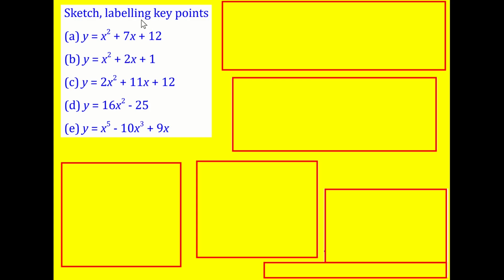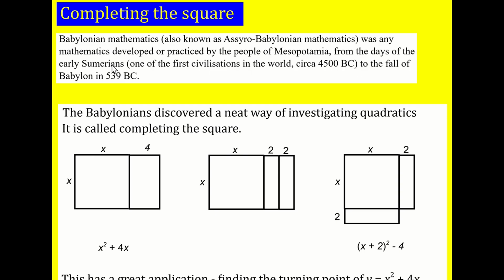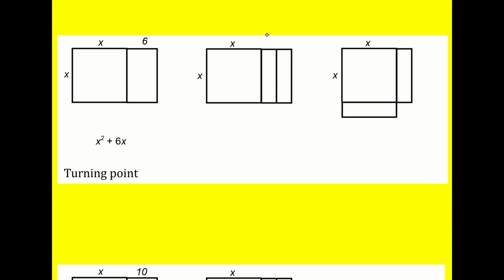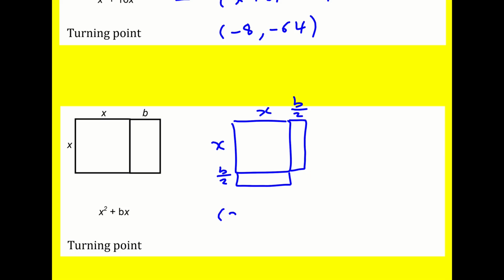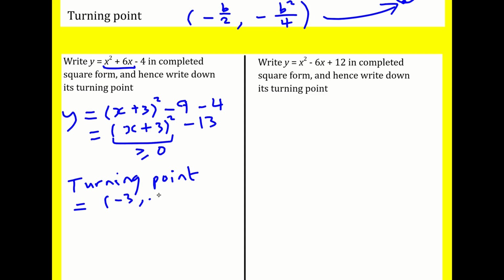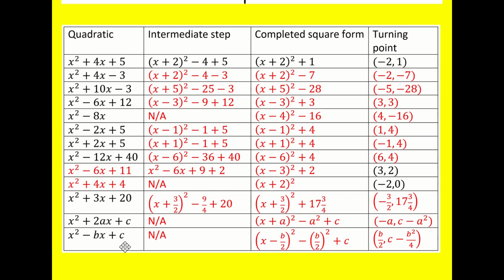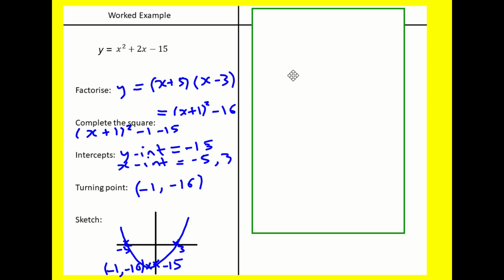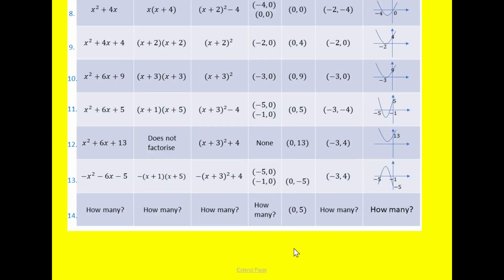Completing the square: introduction